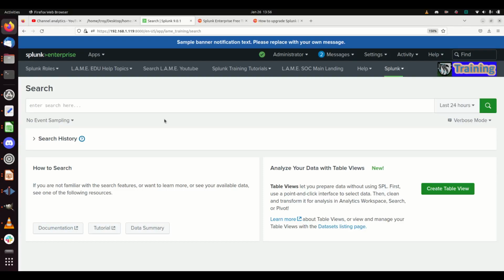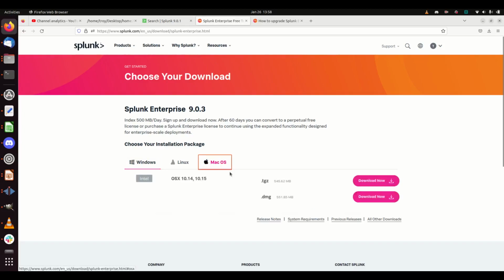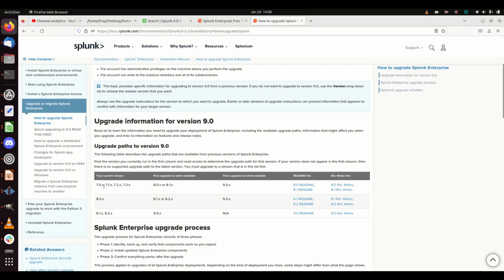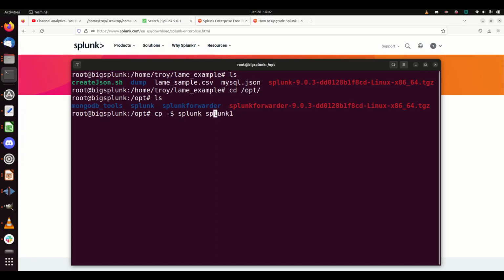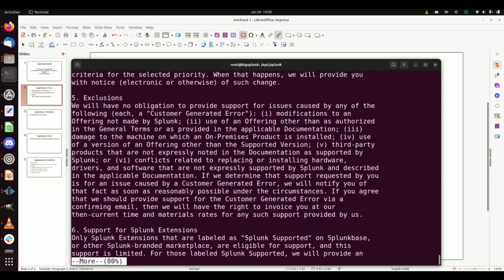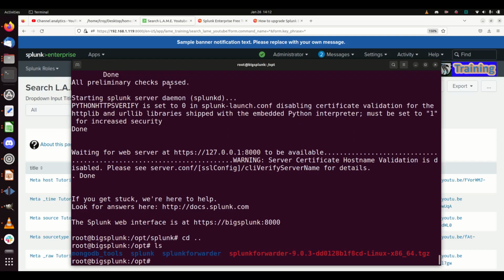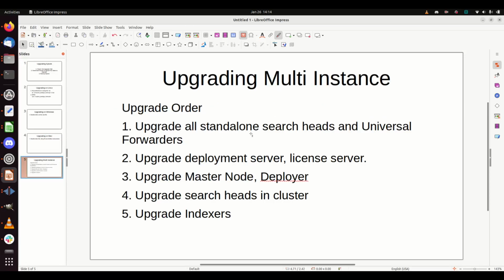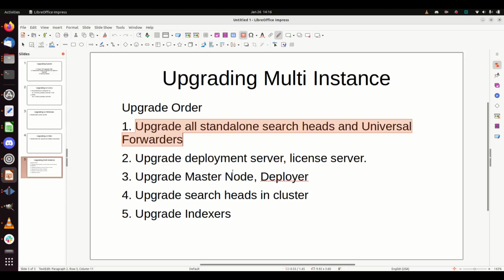How to Upgrade to a Newer Version of Splunk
Regardless of operating system, one day you will have to update your Splunk version.  This tutorial will show you how to upgrade your Splunk instance whether you are Linux, Mac, or Windows.